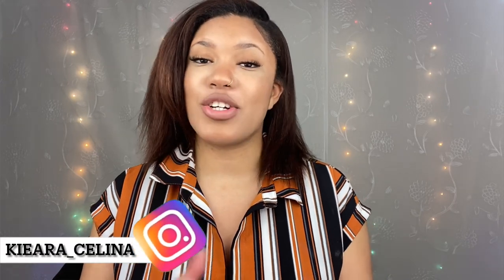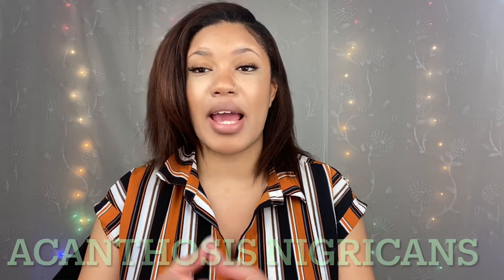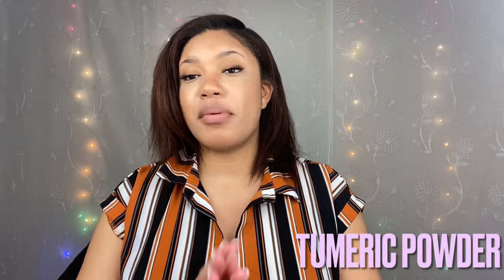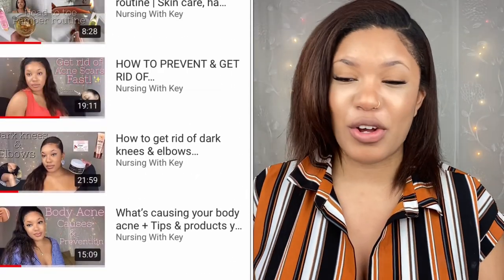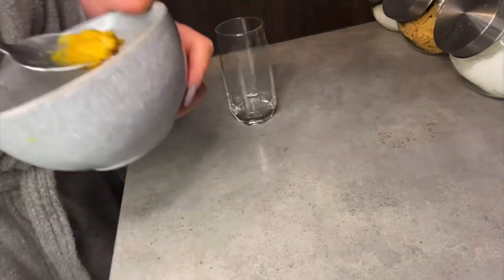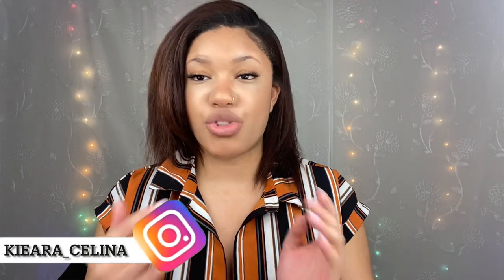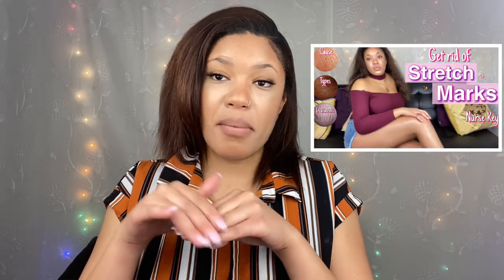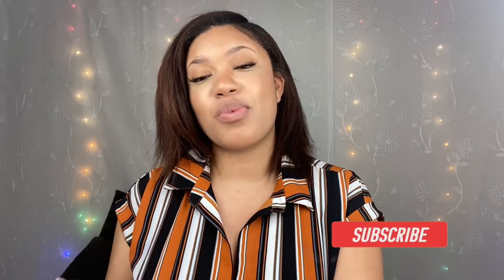How to get rid of DARK KNUCKLES fast!|Remedies & products for Soft & Even hands ✨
In today’s video, I will be covering a much requested video. As you can see by the title, we’ll be covering a pretty common issue called acanthosis nigricans (dark knuckes). Since my video about how to get rid of dark knees and elbows, a lot of people have been reaching out to me about their dark knuckles asking about the causes and ways they can prevent it. In today’s video, we’ll be covering what acanthosis nigricans is, how it’s caused, how to prevent is as well as some natural remedies and some lightening products you can use to lighten your dark knuckes over time. I really hope you all enjoy this video& if you do, Don’t forget to Let me know in the comments as well as like and share with someone who could benefit from this video. For those of you who are new to my channel, if you enjoy this video and would like to see more content from me like this don’t forget to join our family by subscribing and turning on your notification bells to be notified when I post your content. Don’t forget to check out my skin care playlist to see all the different skin care issues I have covered, thank you all so much for watching and I will see you all in my next one￼ ❤️￼

PRODUCTS MENTIONED IN THE VIDEO
•Caro white cream
•Fair & White cream
•Ambi cream
•Dove exfoliating polishes
•Tumeric powder
•Baking soda
EQUIPMENT USED IN THIS VIDEO!! 📹
Mount dog soft boxes
Newer ring light

Get your books now !

DAILY GRATITUDE FOR NURSES

DAILY GRATITUDE FOR NURSING STUDENTS

CLINICAL LOG BOOK FOR NURSING STUDENTS